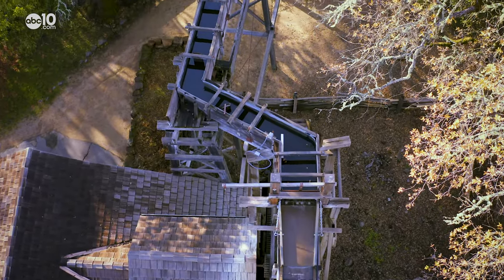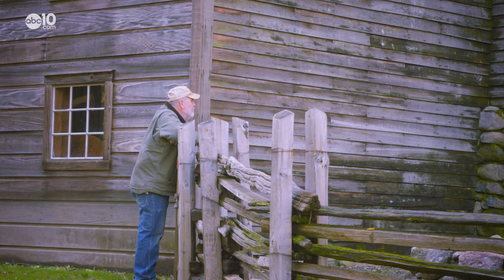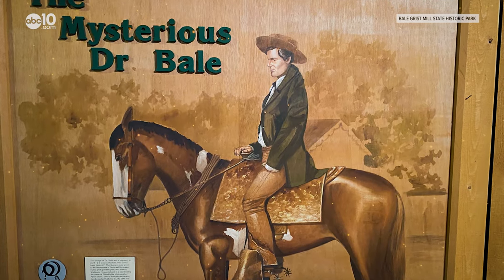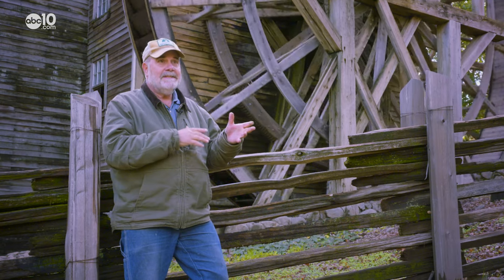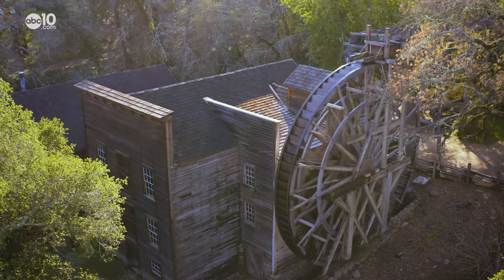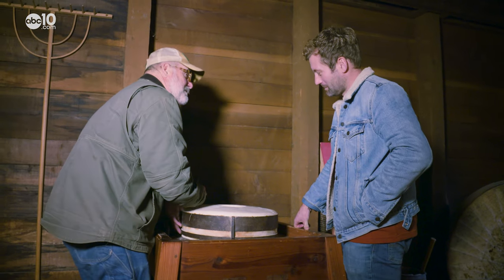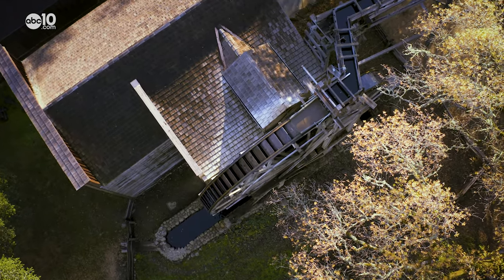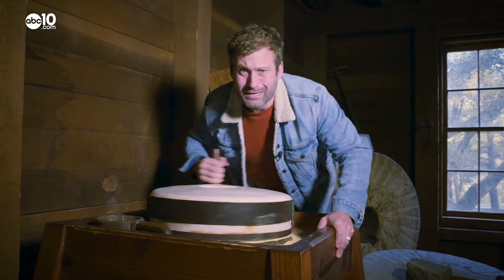Wine Country Water Wheel | Bartell's Backroads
Before Napa Valley became Wine Country, the Bale Grist Mill in Calistoga filled the Gold Rush breadbasket of California.